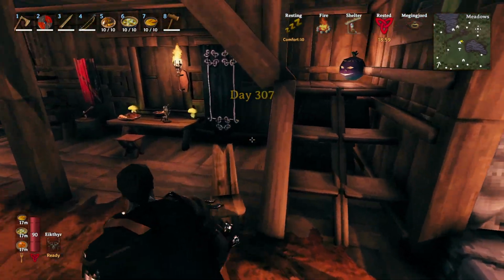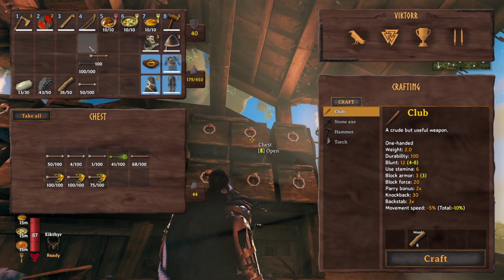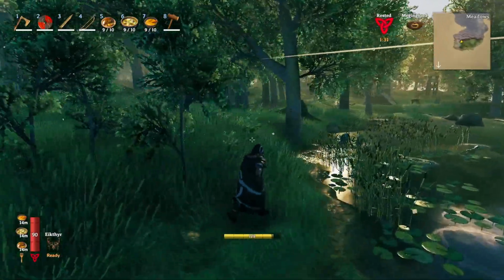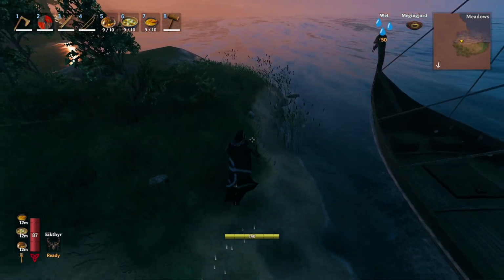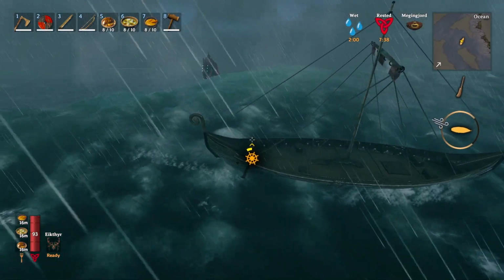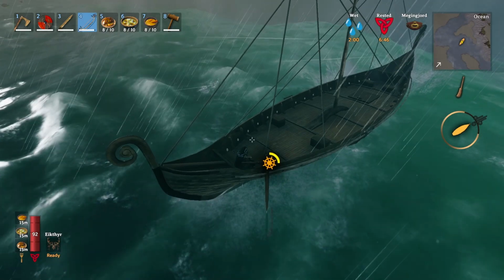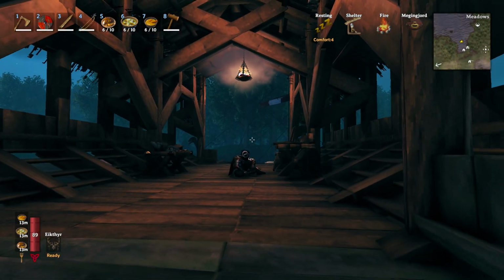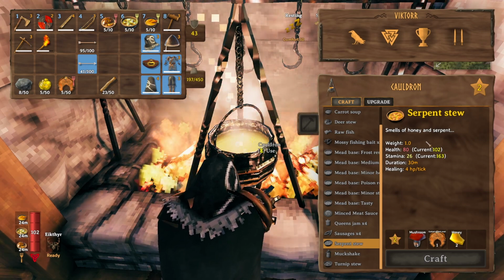New Dock for our New Ship | Valheim Mistlands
I expanded the hell out of the dock we had and built something worthy of our new Longship. Also, I chopped down about a 100 trees or so and made a little tree chopping montage that I thought was funny so why the hell not. Last but not least, we go serpent hunting!

Previous video...

The Valheim Mistlands update has brought a lot of interesting updates to the game, both behind the scenes, and up front. Alot of it is in the actual Mistlands biome. BUT, before we can go there we have serveral more bosses to defeat, and a lot of leveling up to do.

MORE VALHEIM VIDEOS...

Twitch.tv/EightBitVic

Musical attributions